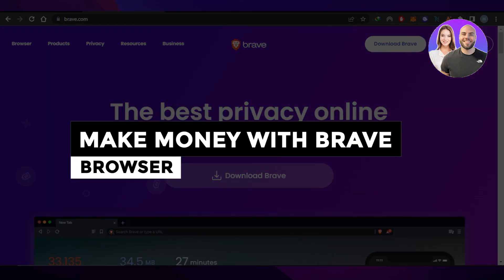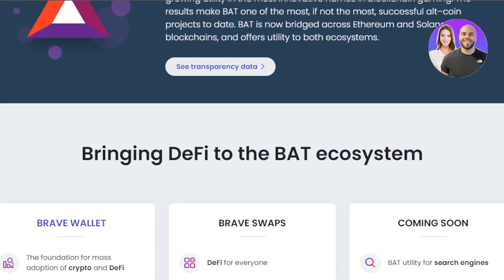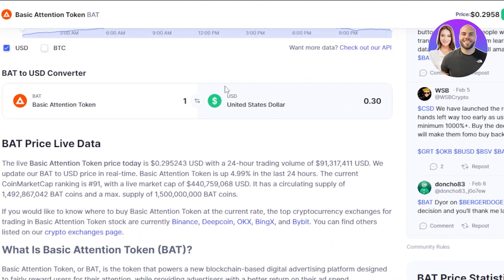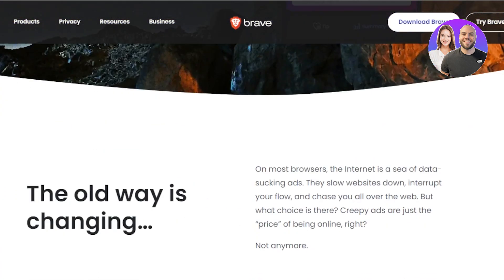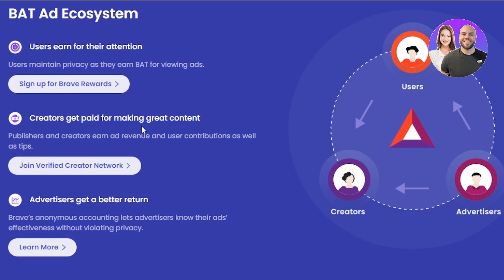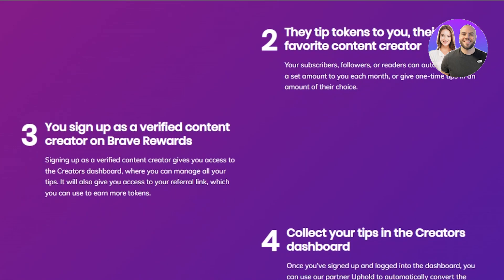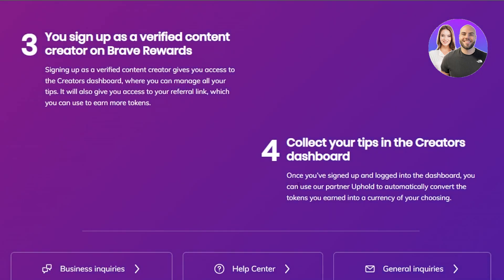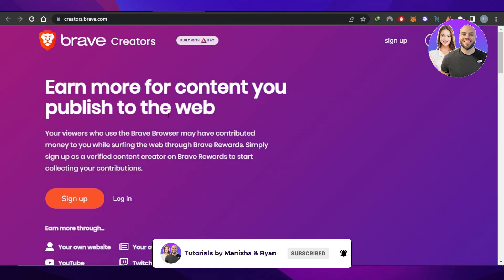How To Make Money With Brave Browser 2025 | Beginner Tutorial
In this video, we show you step-by-step how to make money with Brave Browser. You’ll learn how to set up, earn rewards, and maximize your earnings — perfect for beginners and anyone looking to get started quickly.